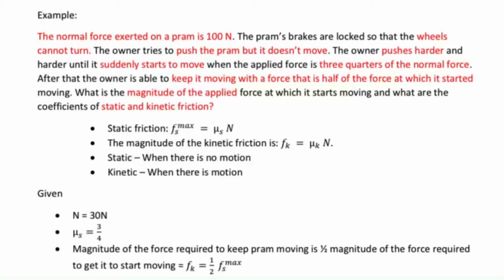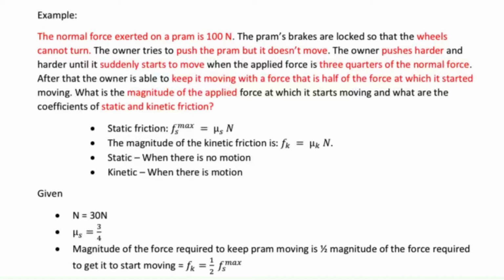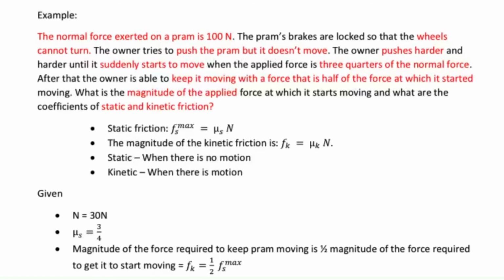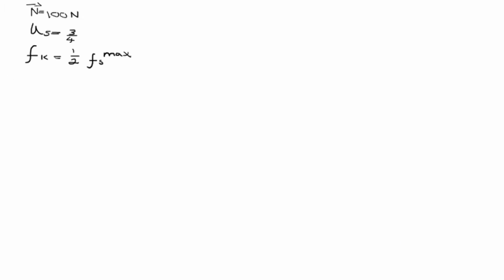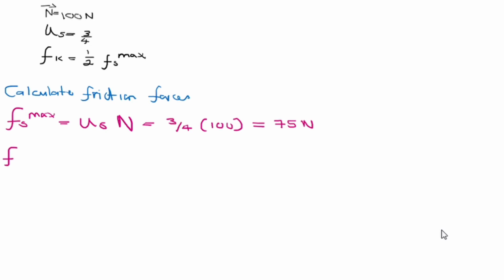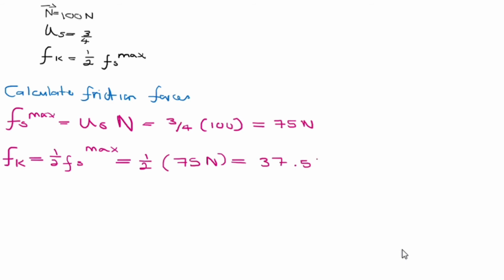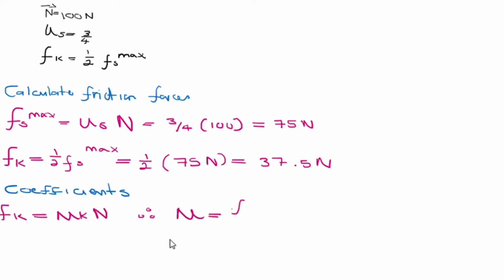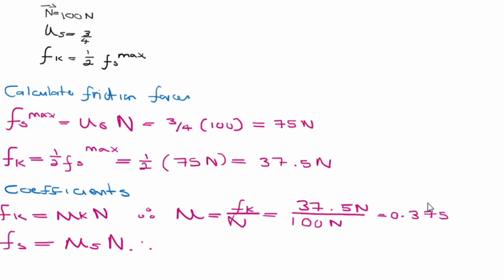Calculating Static and Kinetic friction forces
Example:
The normal force exerted on a pram is 100 N. The pram’s brakes are locked so that the wheels cannot turn. The owner tries to push the pram but it doesn’t move. The owner pushes harder and harder until it suddenly starts to move when the applied force is three quarters of the normal force. After that the owner is able to keep it moving with a force that is half of the force at which it started moving. What is the magnitude of the applied force at which it starts moving and what are the coefficients of static and kinetic friction

Physics

2.       Example - Vectors: Draw the following forces as vectors on the Cartesian plane originating at Origin
3.       Force vectors, 1 N, 1 N, 2 N positive y and 2 N, 2 N and 1, 5 N positive x direction. Resultant ?
5.       Calculate the vertical and horizontal components of a 550N force pulling upwards at an angle of 30•